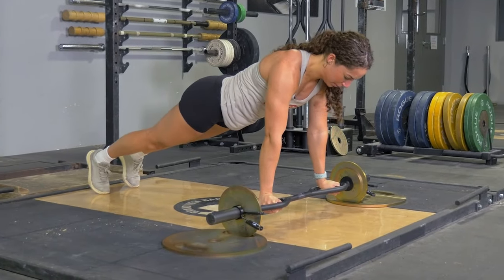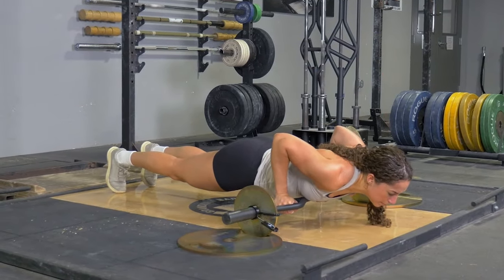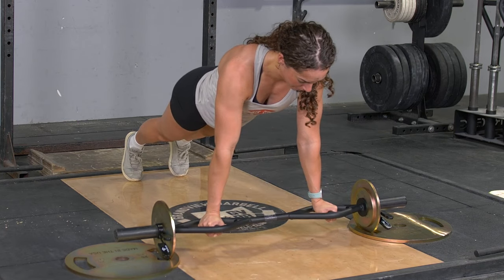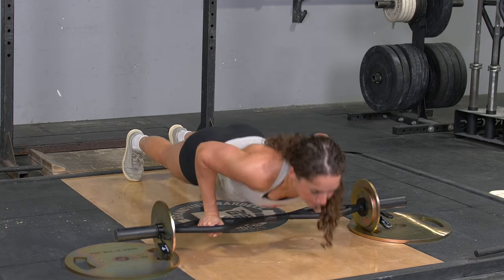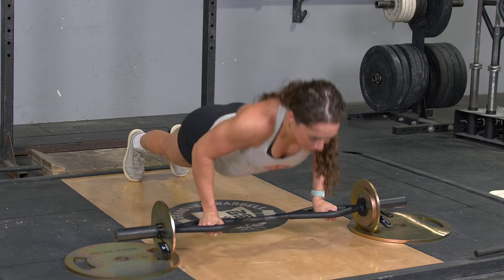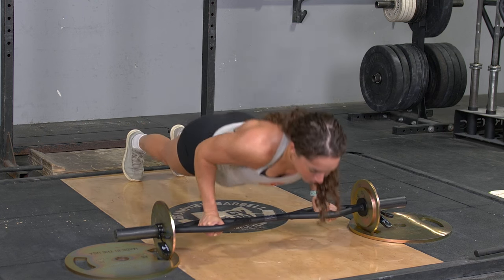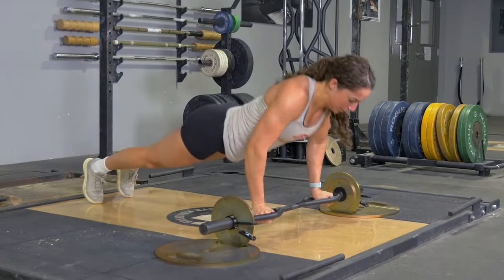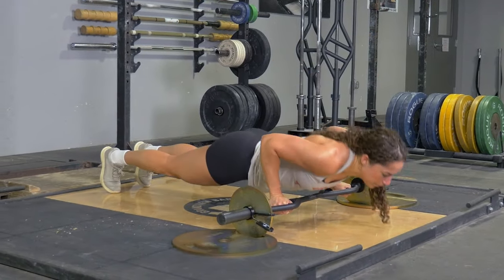Hammer Grip Push-Up with the Original TGrip Bar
The Push-Up is one of the best upper body exercises. Get your work done while keeping your joints in a neutral position.